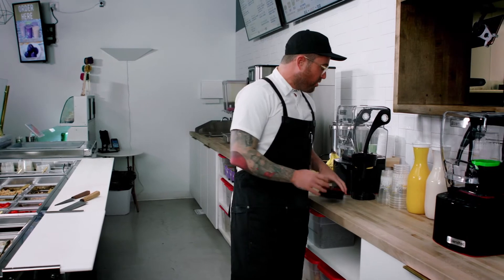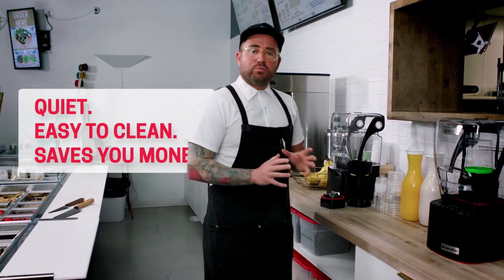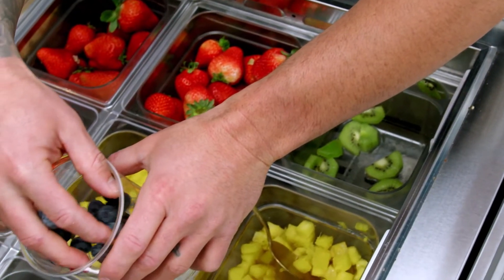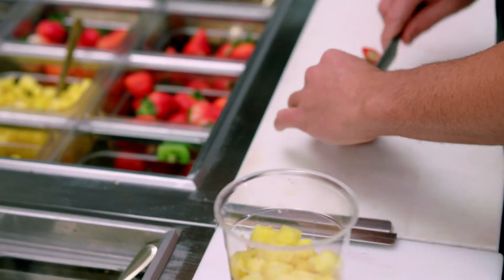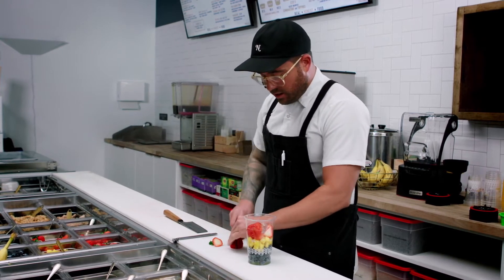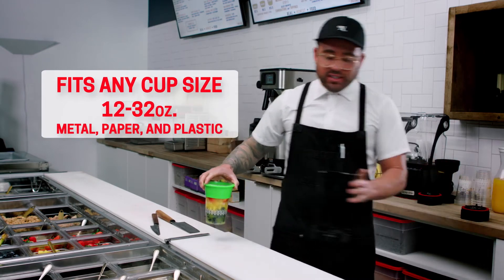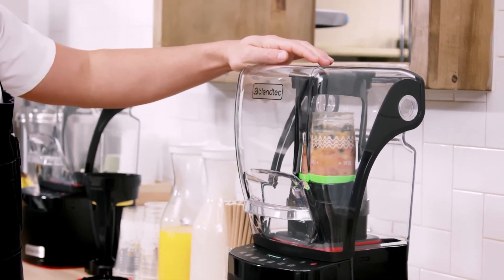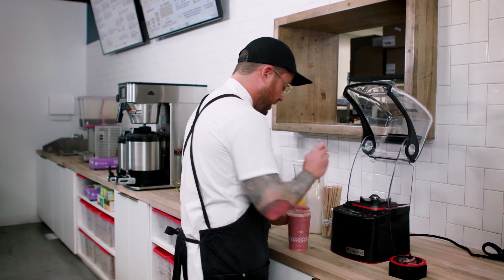Šéfkuchař Marco Niccoli představuje zcela nový systém mixování v kelímku Blendtec STEALTH 895 Nitro